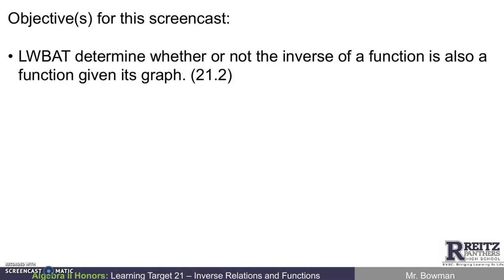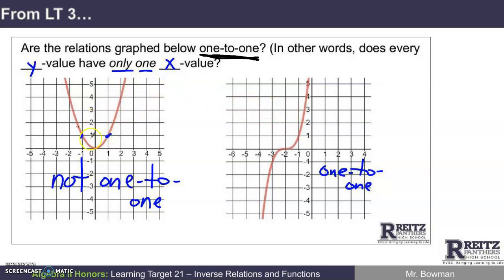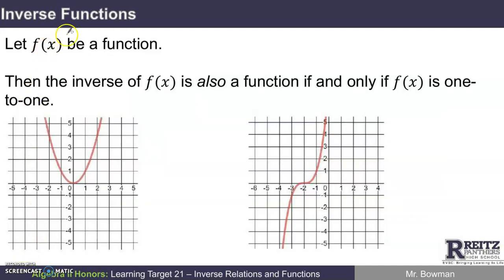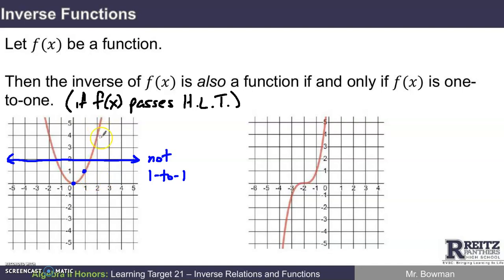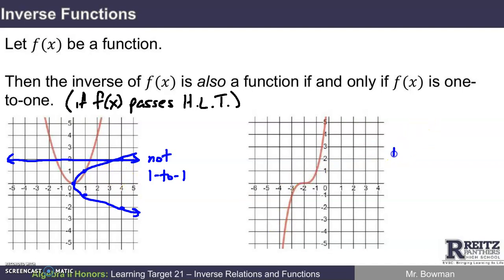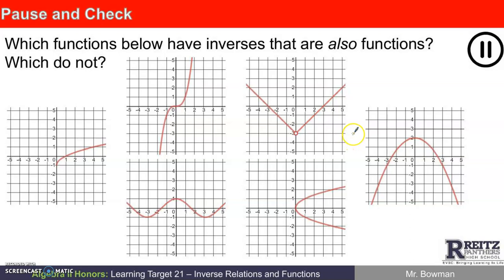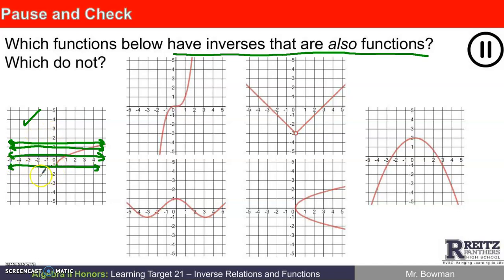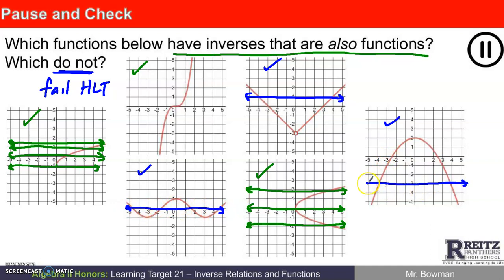Screencast 21.2: Inverse Functions (Algebra II Honors)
This screencast's objective: LWBAT determine whether or not the inverse of a function is also a function given its graph. This screencast was made specifically for the Algebra II Honors students at F.J. Reitz High School in Evansville, Indiana.